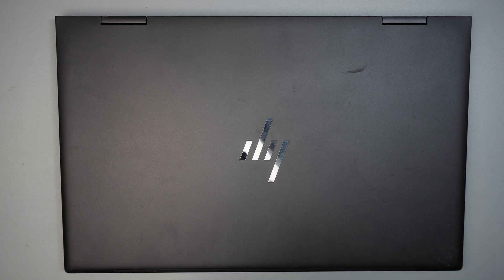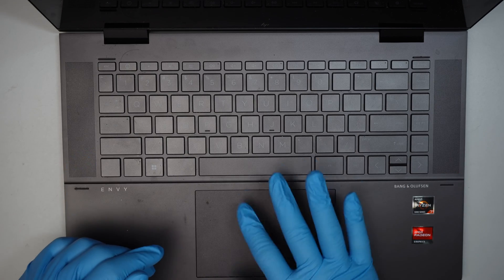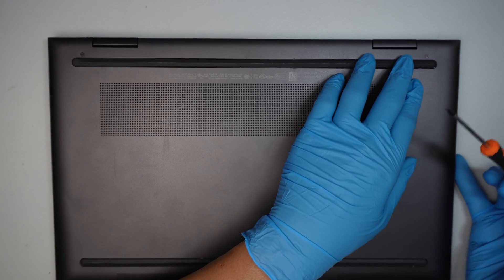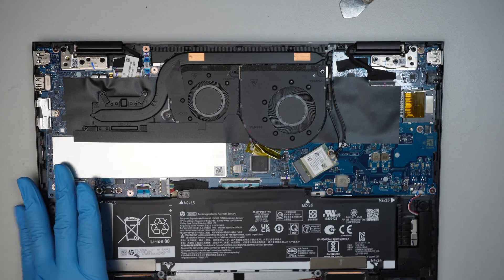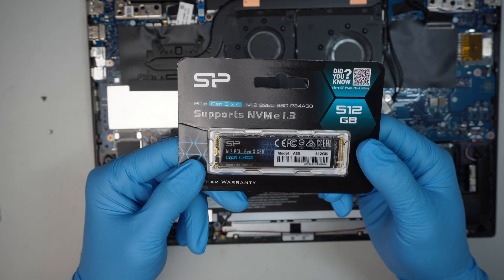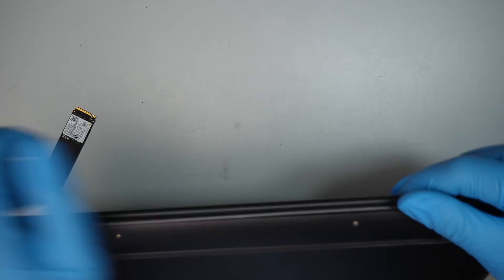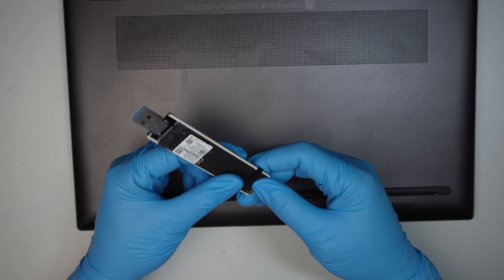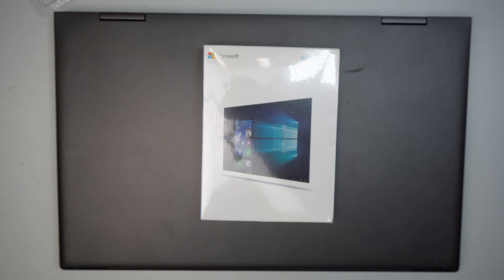FIXED HP Envy x360 15 EY FROZE M2 SSD Replacement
How to upgrade or change M2 SSD ?

Laptop is getting BSOD and sometimes show No Boot Device.

The model for this is:
- X360 15 EY0023DX